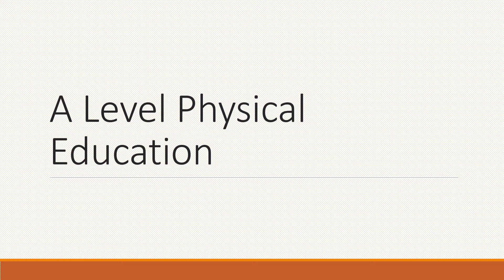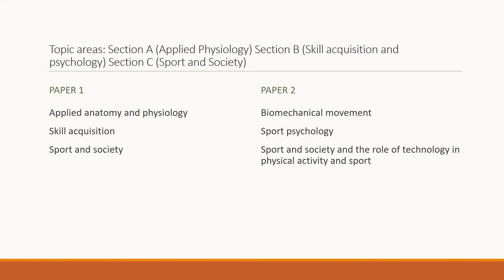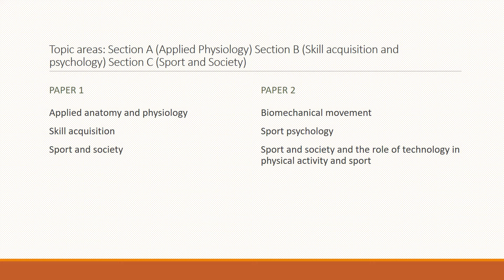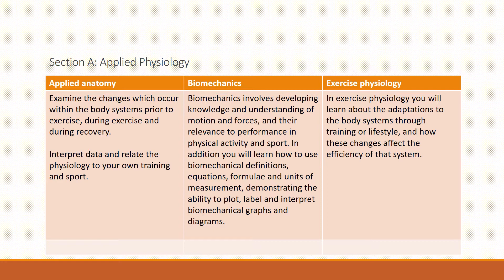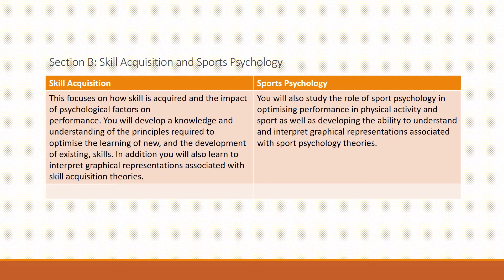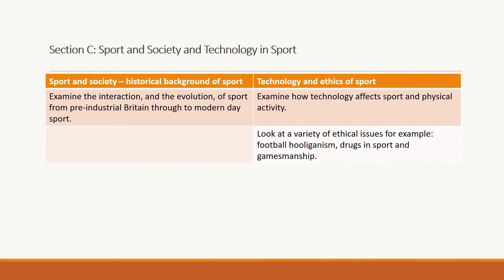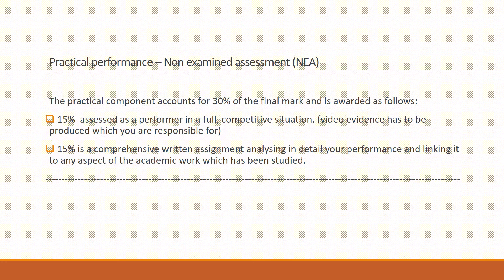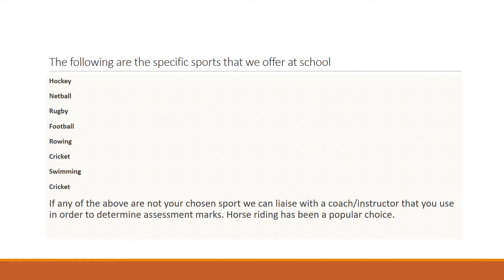Physical Education in the Sixth Form